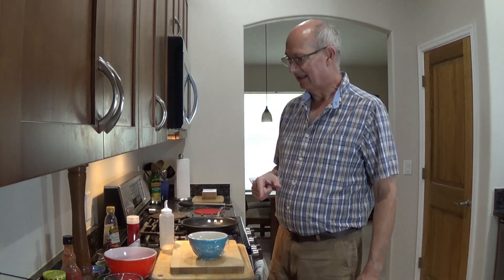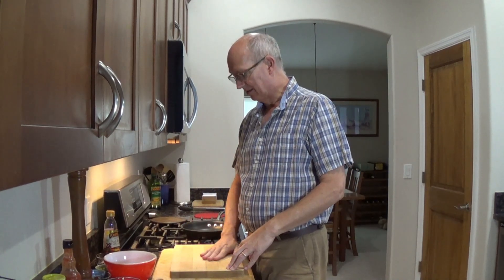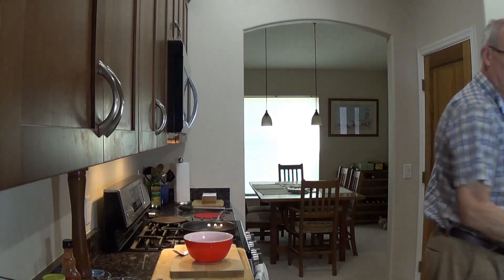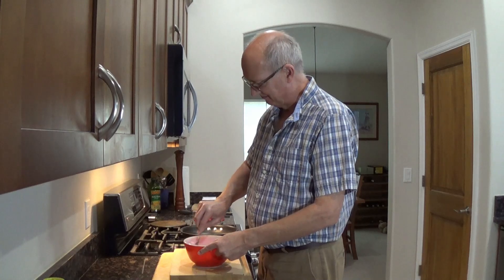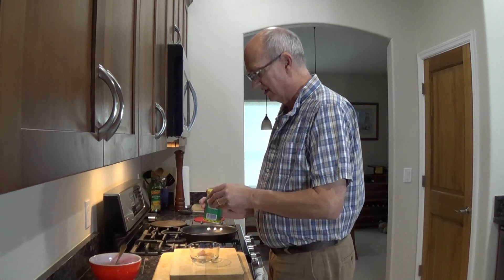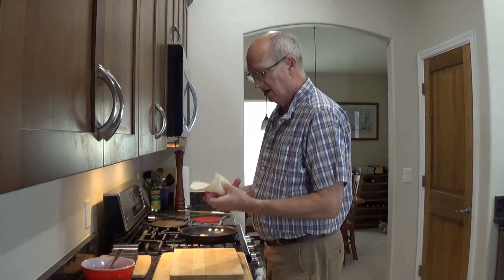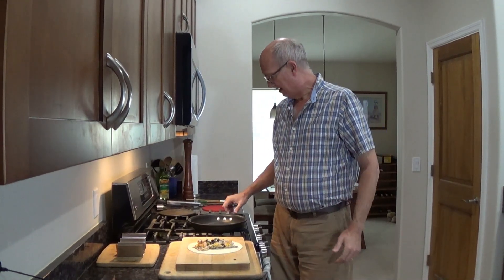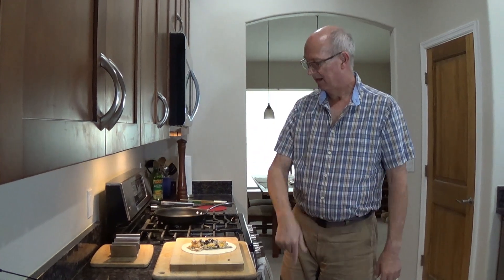Bill's Shrimp Tacos!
I love fish tacos, but fish is pretty pricey right now, shrimp tacos are even better. Cooking with Bill will teach you how to make great meals to impress your family and friends. You will love to cook in the kitchen after learning a few tricks from me!